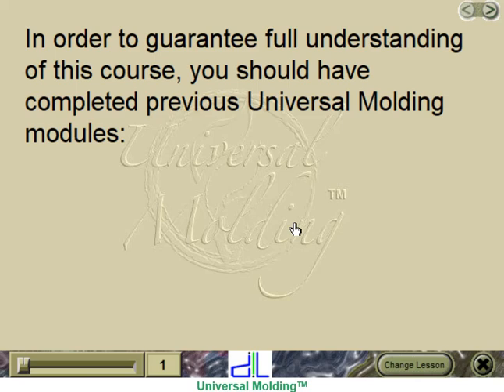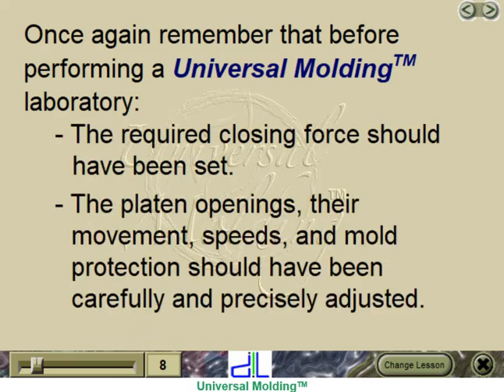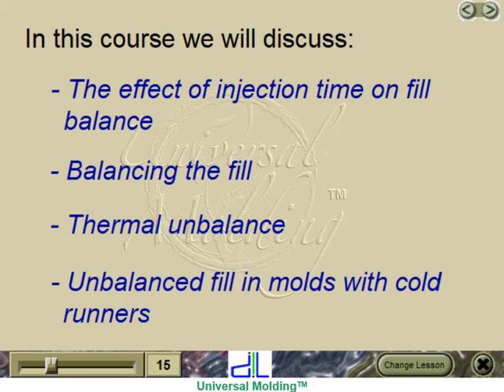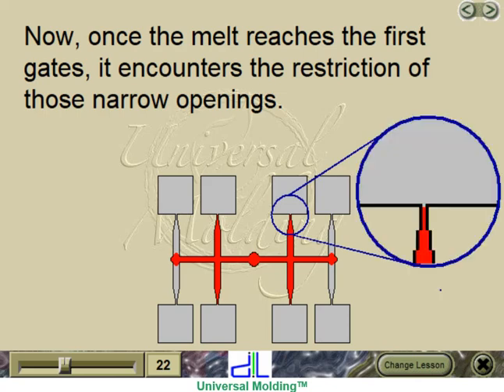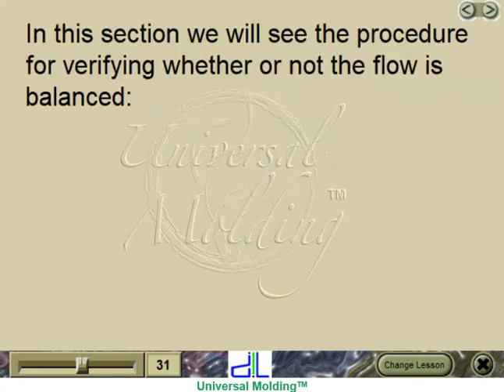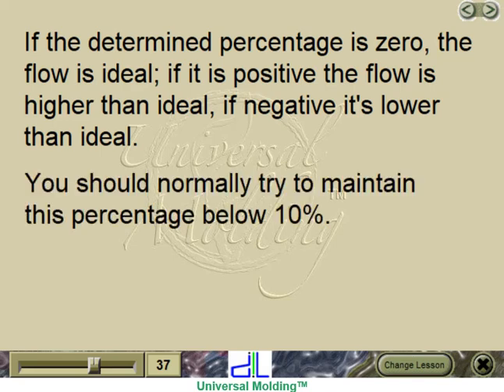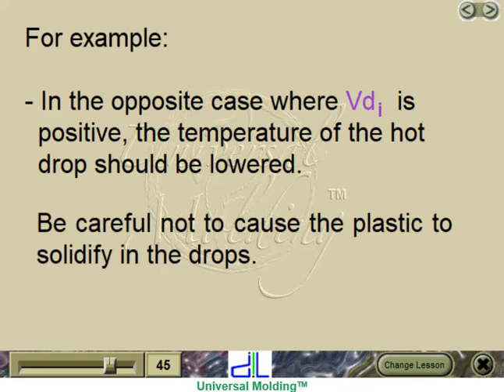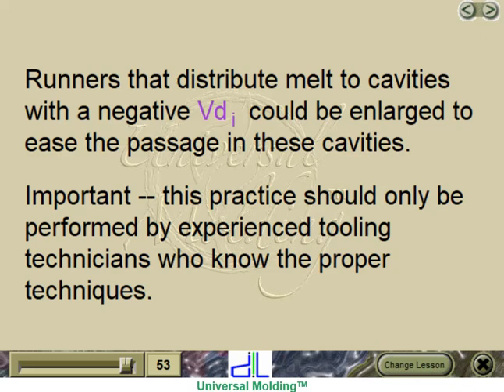MU12 Flow Balance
Verifying Fill Balance
• Effect of Injection Time on Fill Balance
• Laboratory - Fill Balance
• Thermal Imbalance
• Unbalanced Fill in Molds with Cold Runners